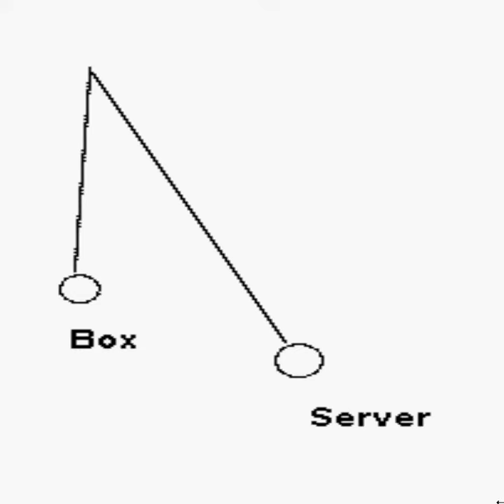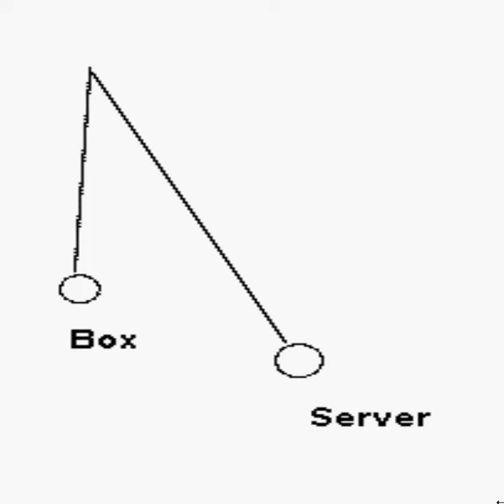3. Upload Files go to Two Places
Keep the files in order where they go